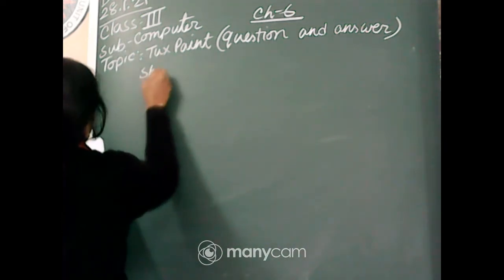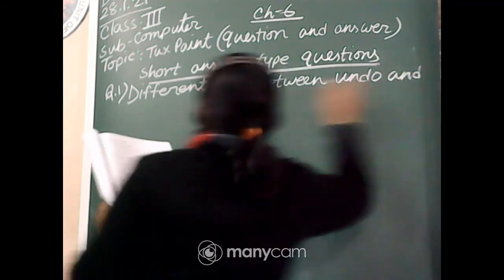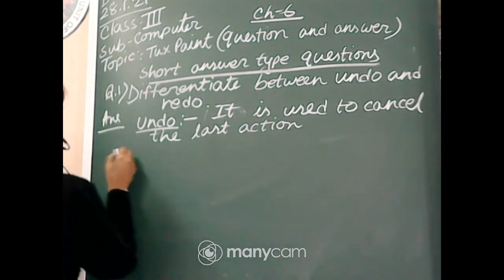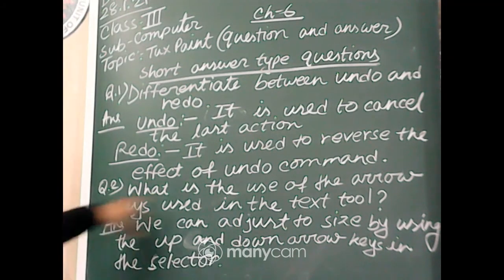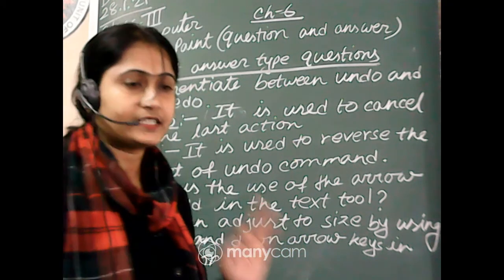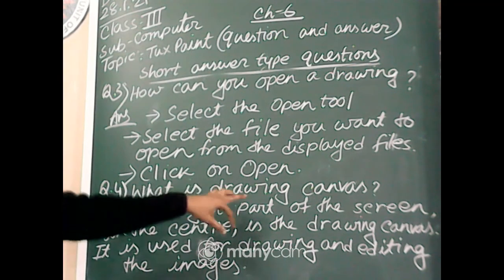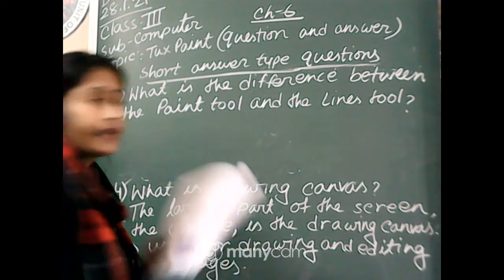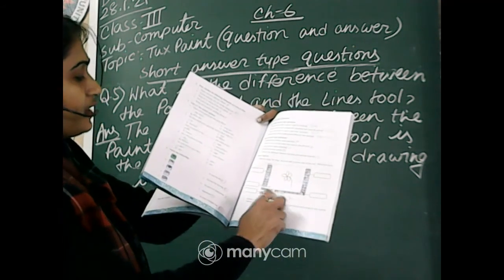CLASS : III SUBJECT : COMPUTER (OFFLINE)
CLASS : III
SUBJECT : COMPUTER
TOPIC : TUX PAINT (QUESTION AND ANSWER)
TEACHER : SANGITA PAL